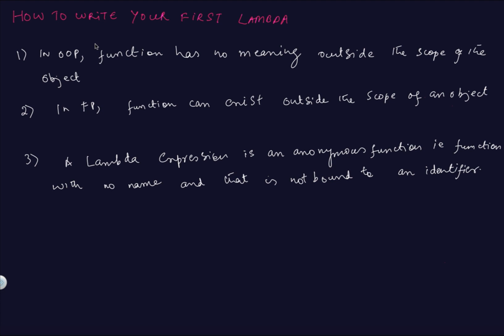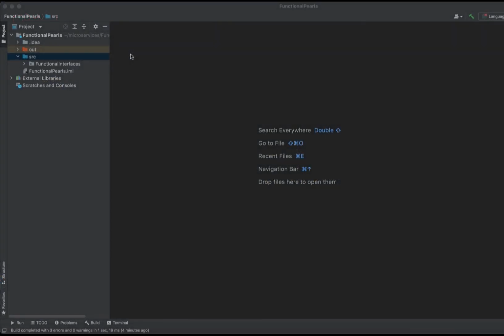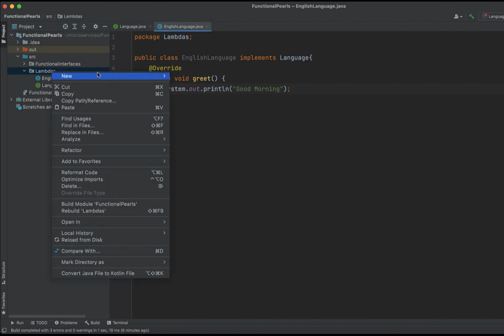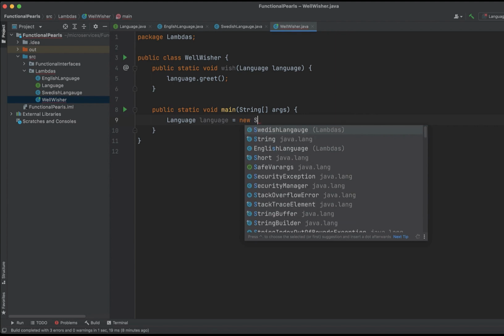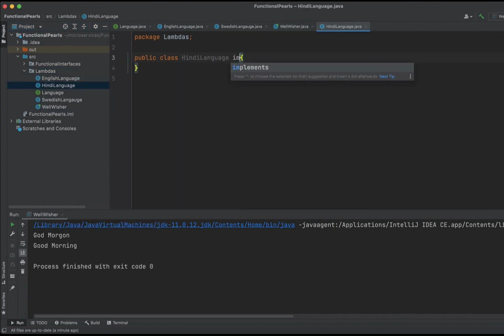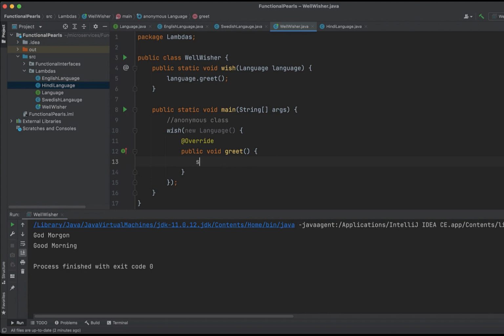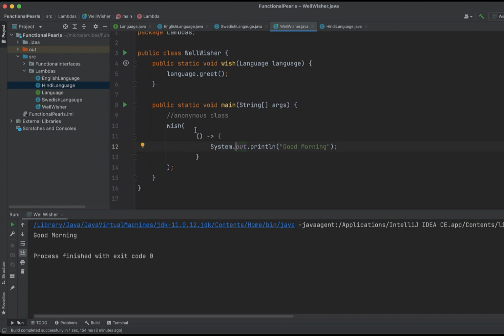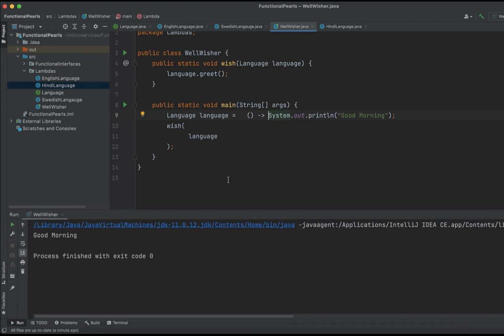Write first lambda expression | java 8 tutorials | Learn Java 8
It helps out the beginner developers who are learning Java 8/11 for writing the first lambda function in a step by step process.